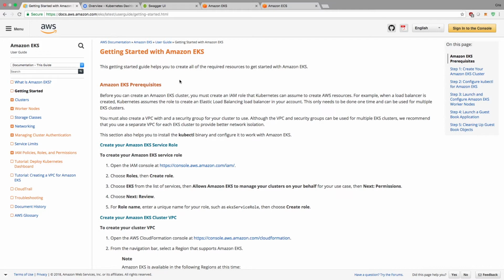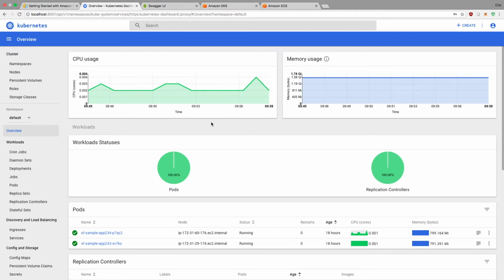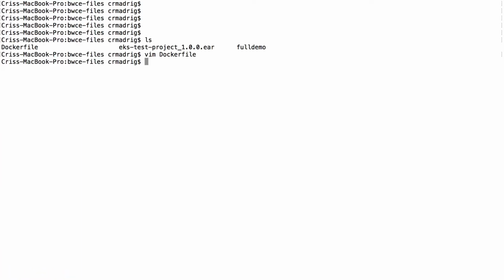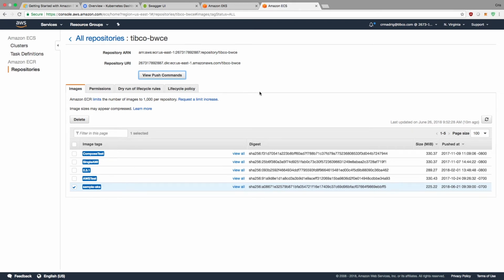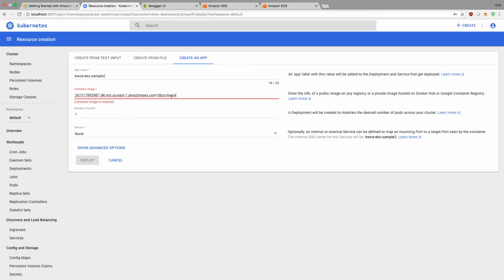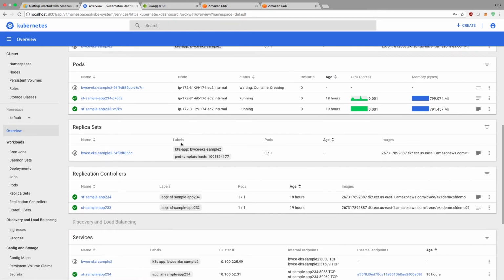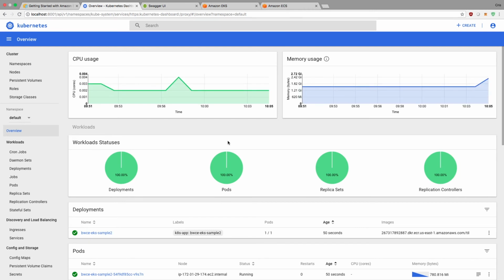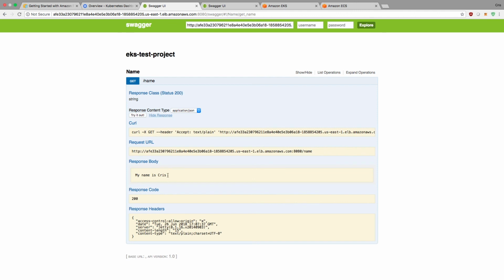BusinessWorks Container Edition Application Deployed on Amazon EKS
A quick walkthrough of how to deploy a simple BusinessWorks Container Edition application (BWCE) to Amazon EKS. For help on building creating an app for Docker based deployments, check out